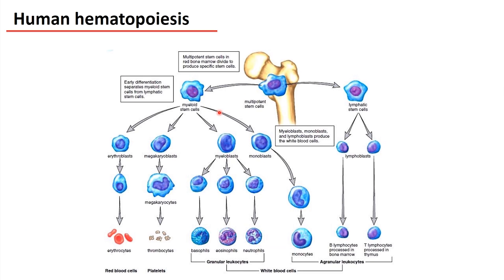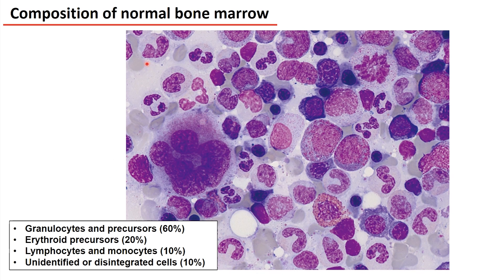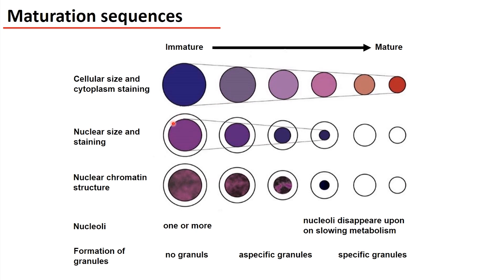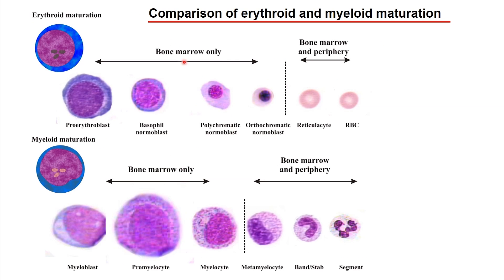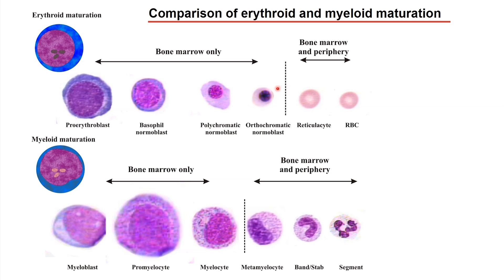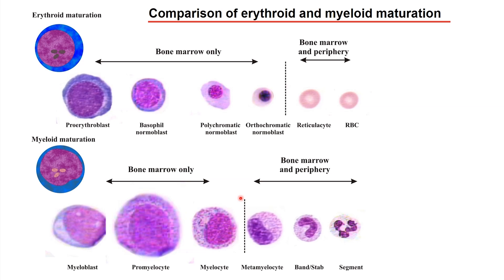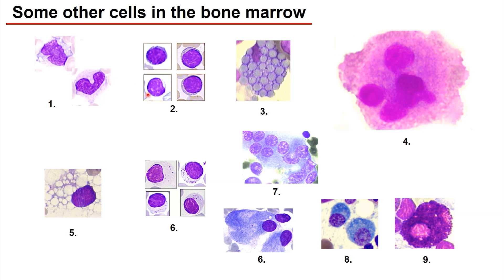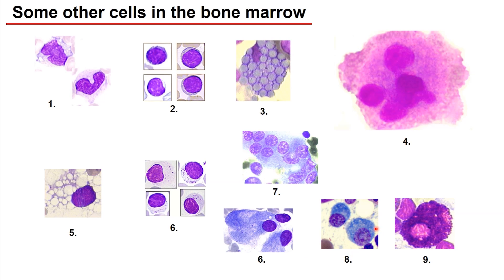Hematology - Cell recognition - Fundamentals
Identification of the cells of the hematopoiesis. general information about the characteristic features of the elements of hematopoiesis